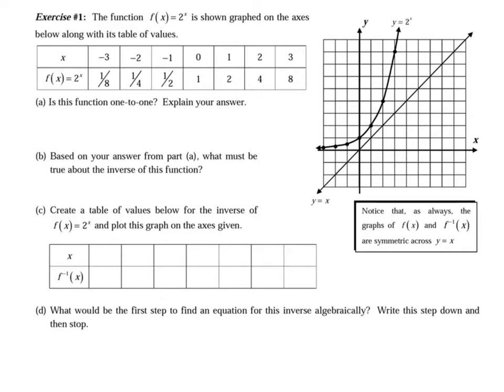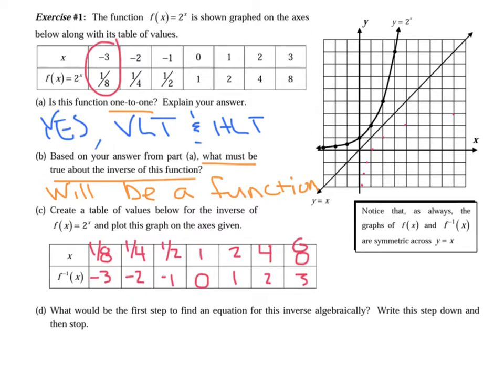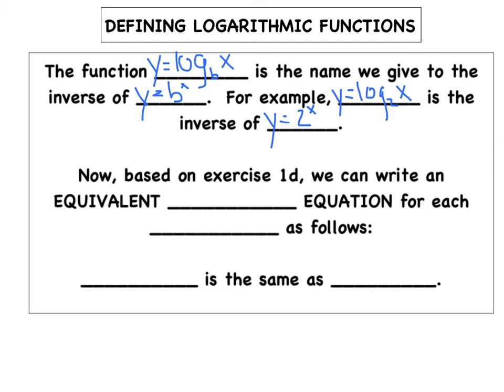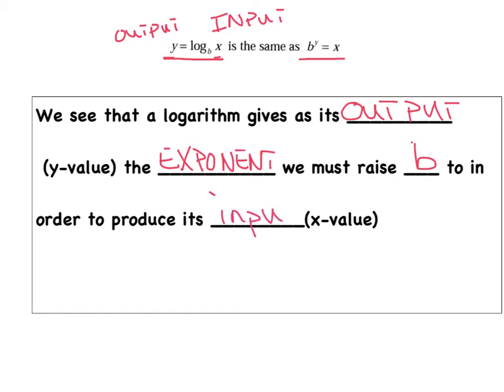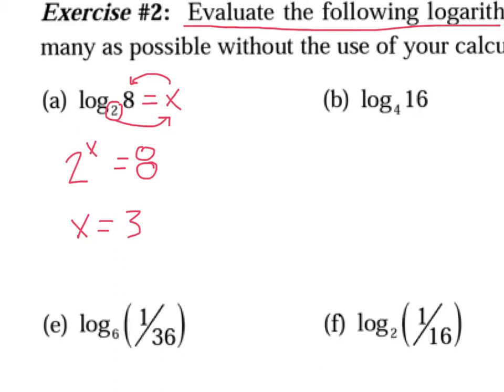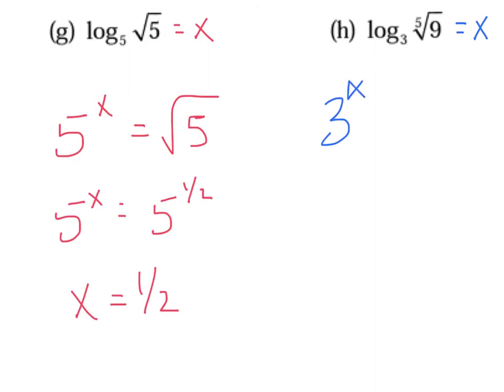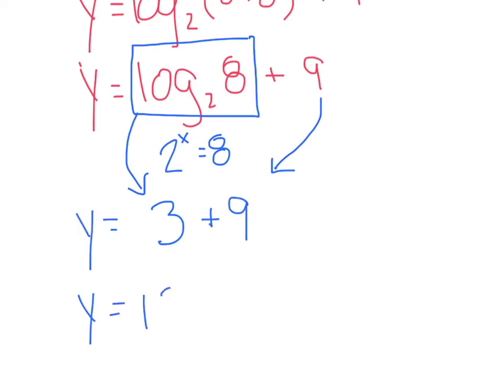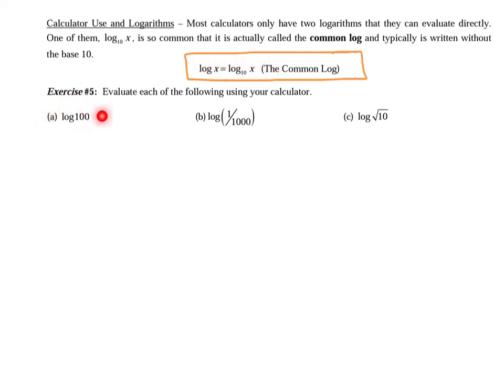Intro to logarithms